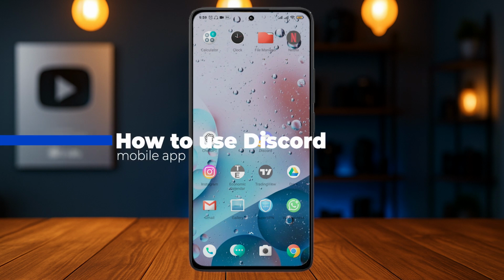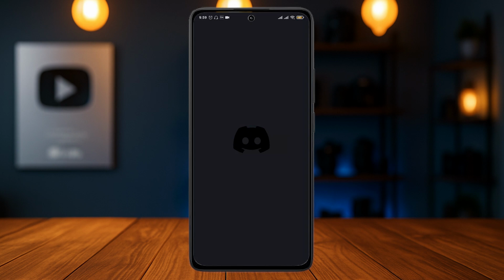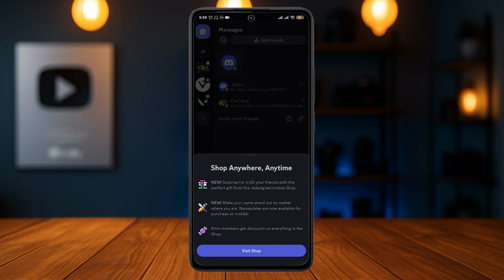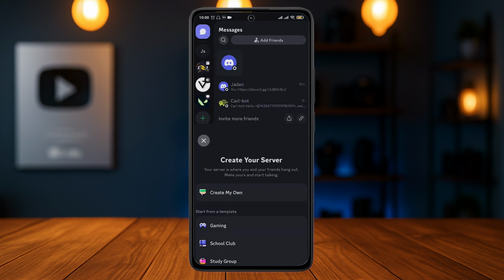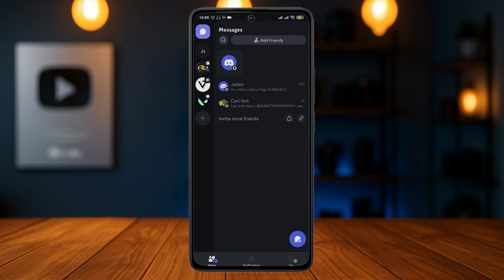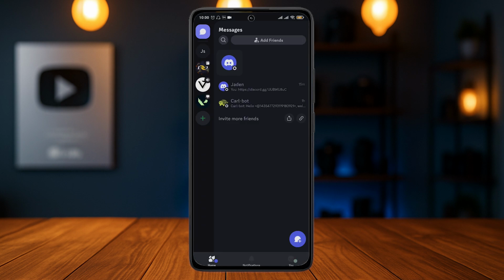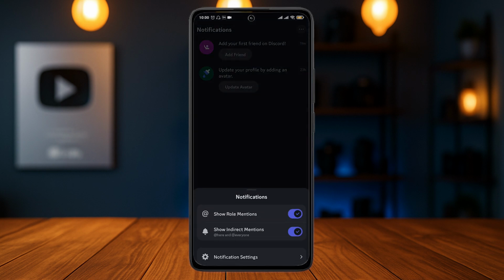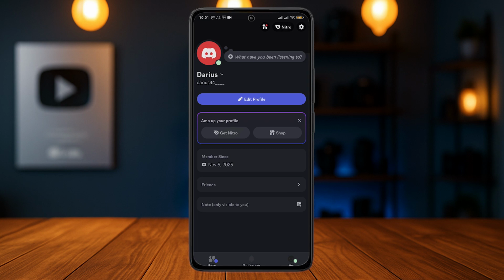How To Use Discord Mobile App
In this video, I’ll be showing you how to use the Discord mobile app. Whether you’re new to Discord or just switching from desktop, this guide will help you get started and explore all the key features on your phone.

First, download the Discord app from the Play Store or App Store depending on your device. After installing it, create your account and log in. Once logged in, you’ll have access to all your servers, friends, and messages directly from the home screen.

On the home page, you can see all the servers you’ve joined or created on the left-hand side. Tap any server to explore its text channels, voice channels, and activities. You can also create your own server by tapping the plus icon and either starting from scratch or using a template.

The mobile app also has a messages section where you can chat directly with friends, add new friends, and manage your conversations. The notifications tab keeps you updated on mentions, replies, and pending requests, while the profile tab lets you edit your account, manage settings, and adjust privacy or social options.

Discord servers include text channels for chatting and voice channels for calls. Voice channels allow you to send voice messages or join conference-style calls with other members. That’s it — a quick guide on how to navigate and use the Discord mobile app!